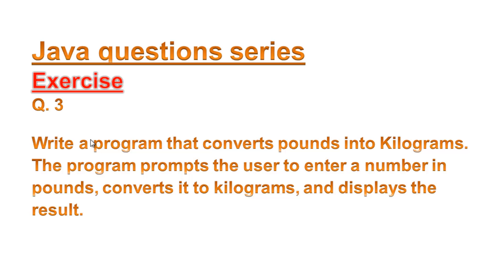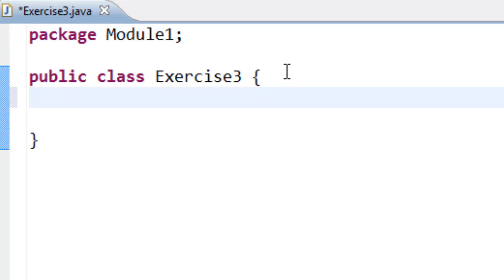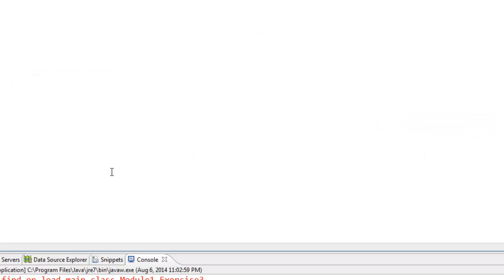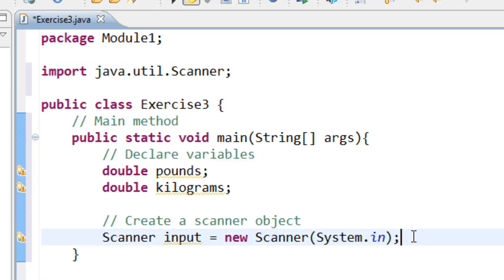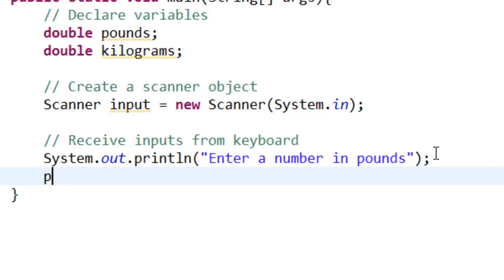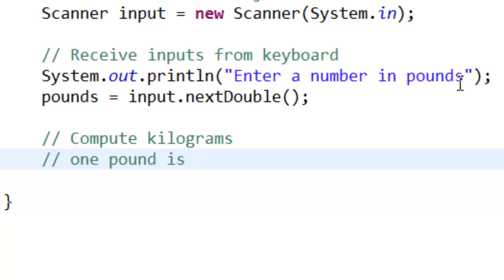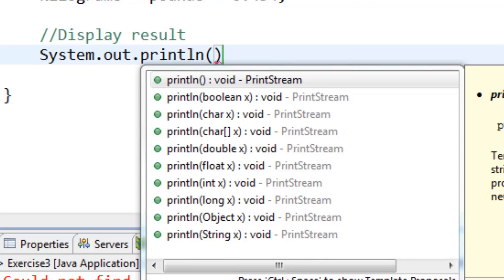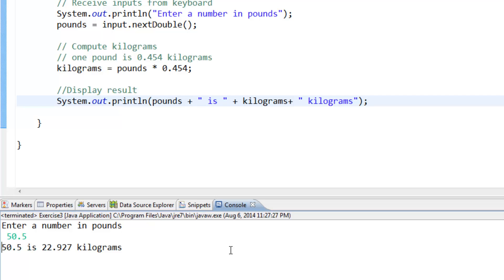Java convert pounds to kilograms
Write a program that converts pounds into
kilograms. The program prompts the user to enter a number in pounds, converts it
to kilograms, and displays the result.